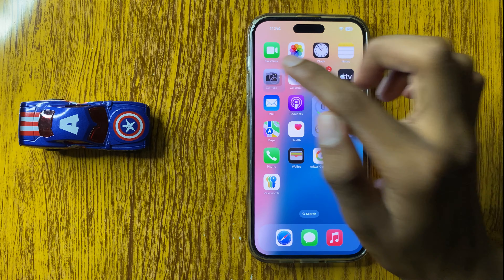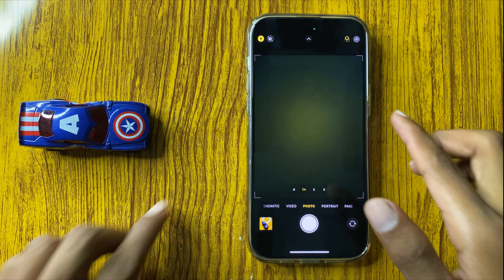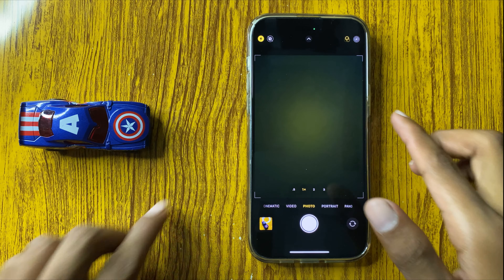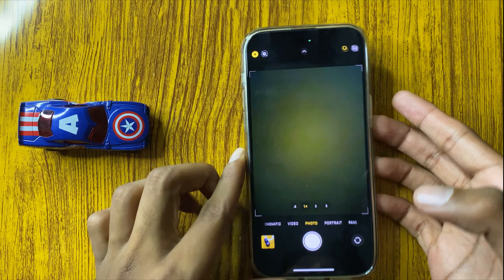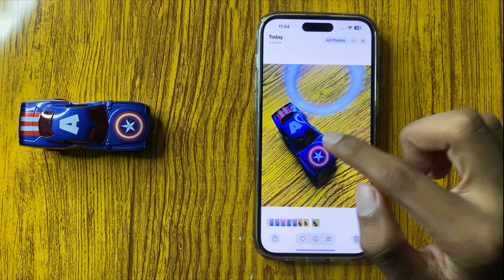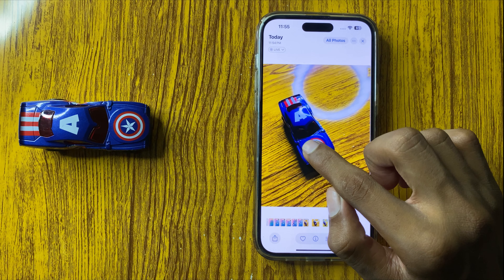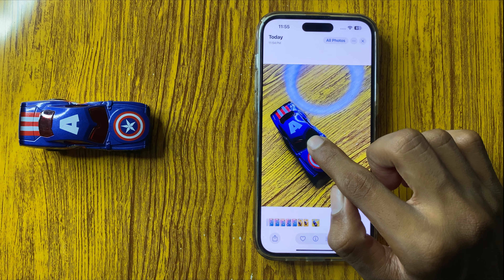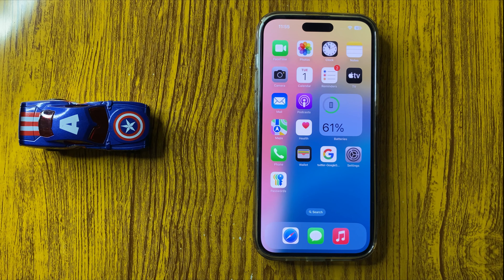How to Turn Off Live Photo on iPhone 16 Pro Max {New Tutorial}